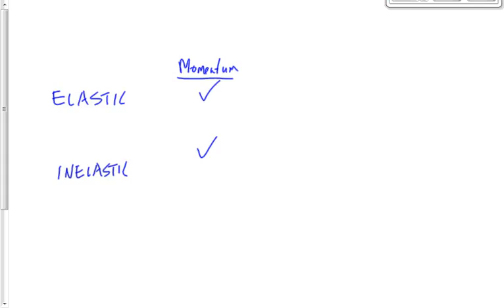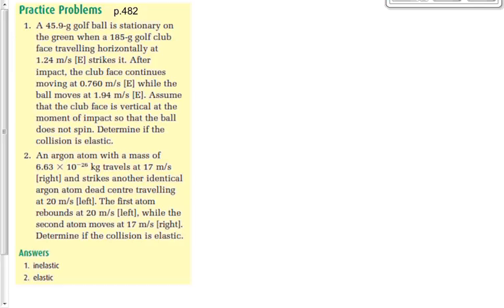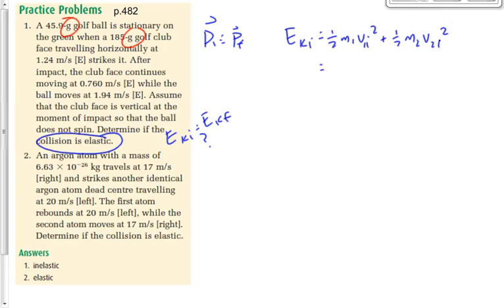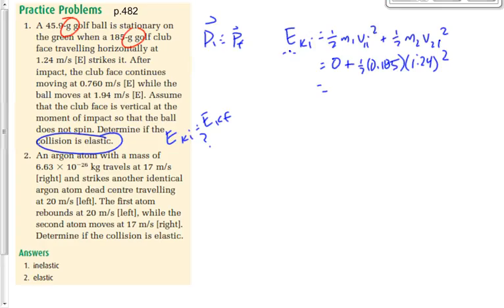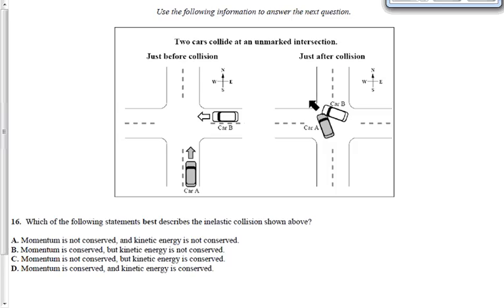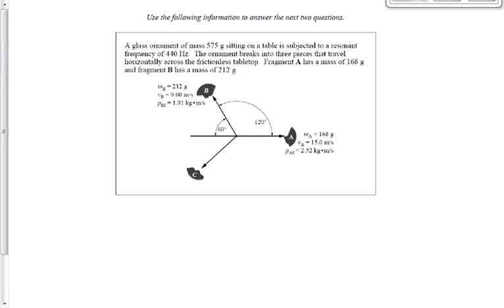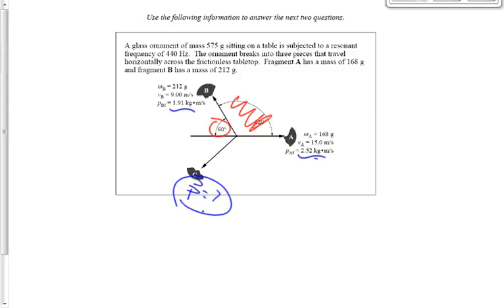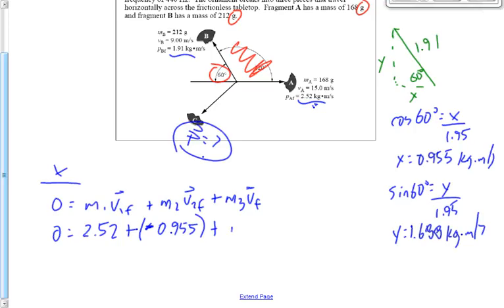(112-P3015F) More Elastic and Inelastic Collisions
Continuation of elastic and inelastic collisions.